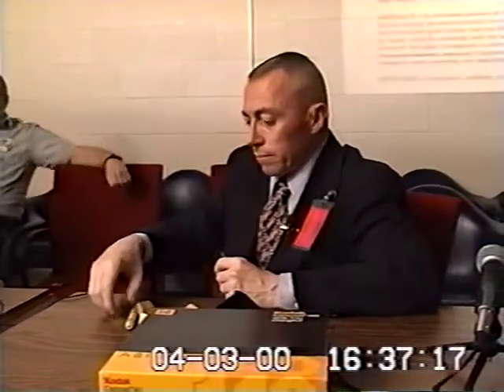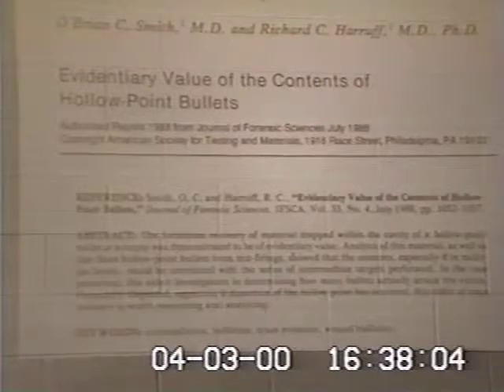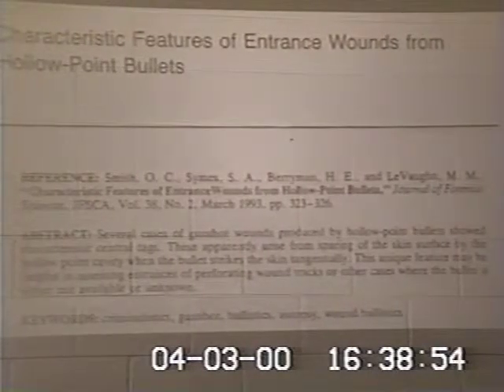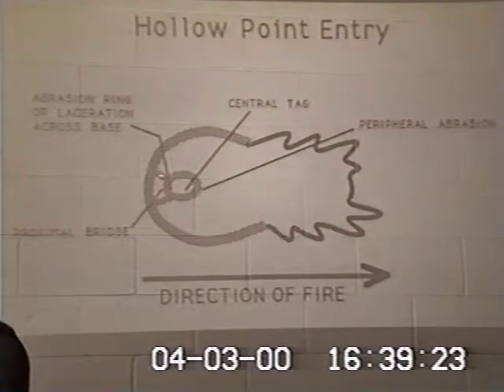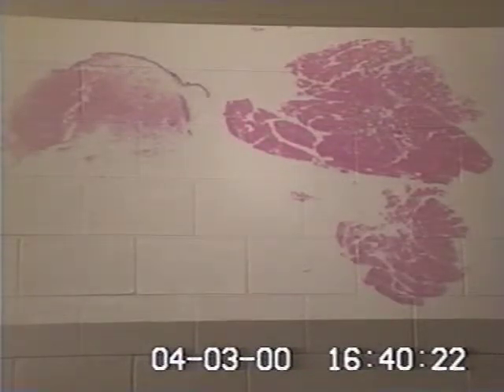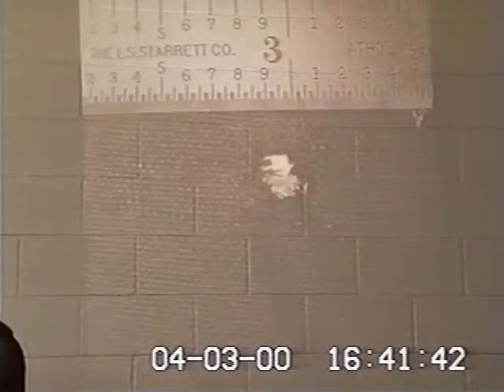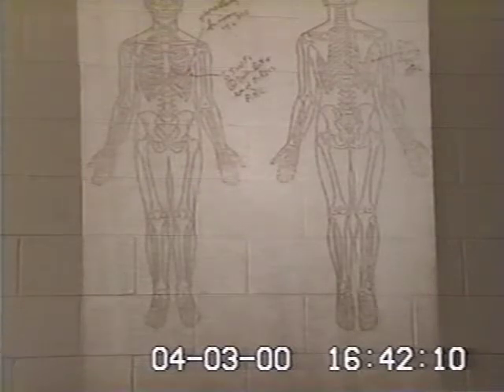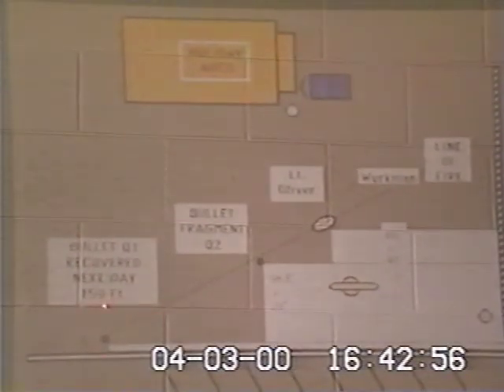Phillip Workman 20000403 Tape 2 06